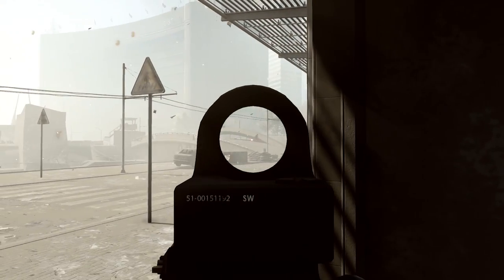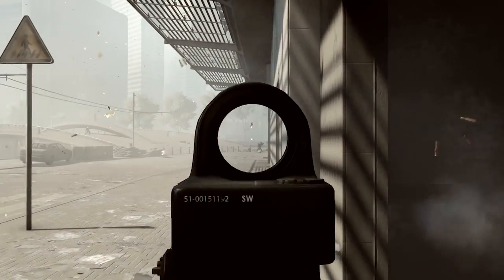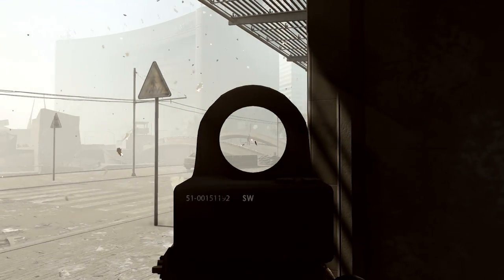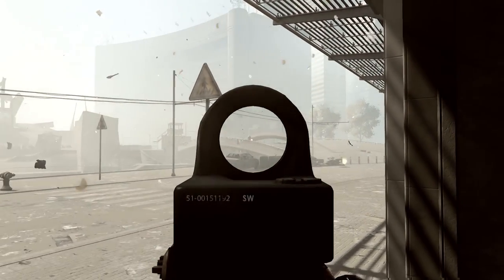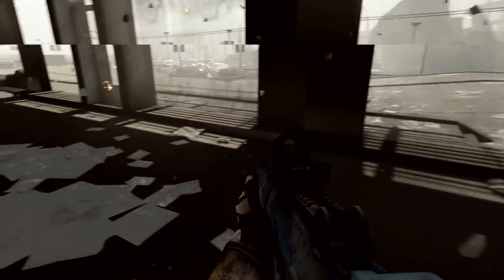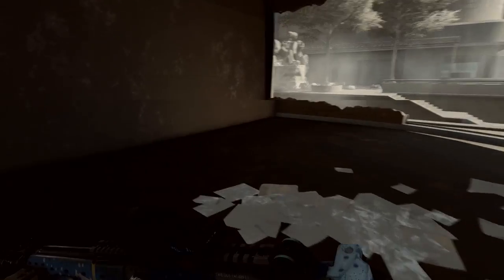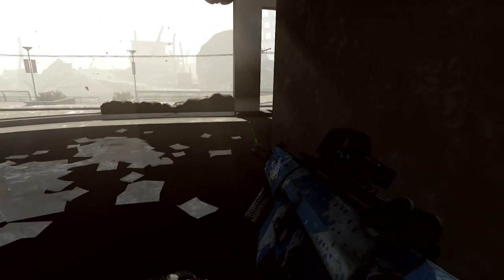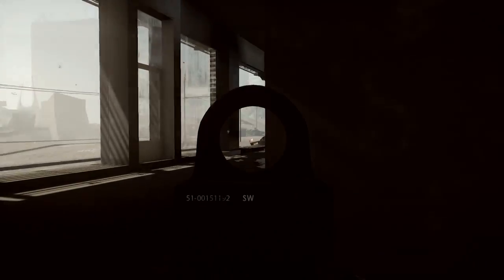Battlefield 4 "Exclusive" AK5C & P90 Clips + BF3 Spectator Mod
Here's an "exclusive" Battlefield 4 clip featuring the AK5C and the P90 all using Battlefield 4 spectator tools.  I also included some footage of the BF3 spectator mod.

Most of my bf3 videos are matches but I also have a few guns in real life videos, check them out!